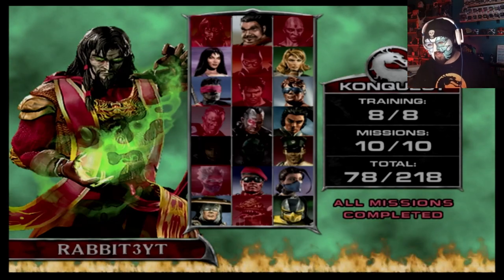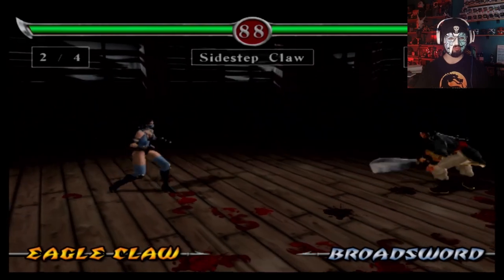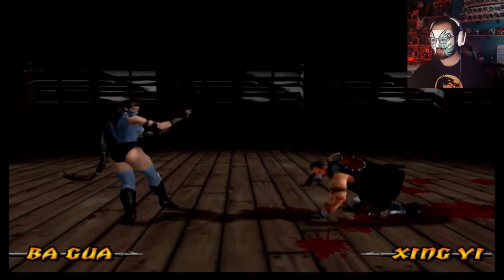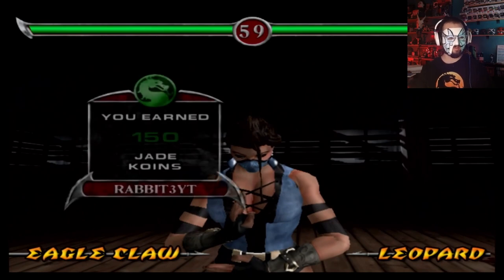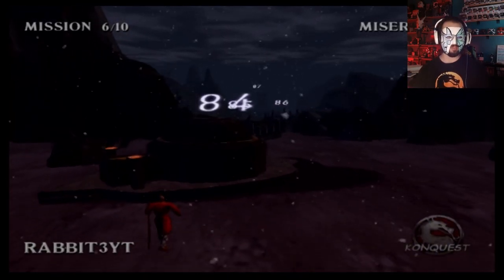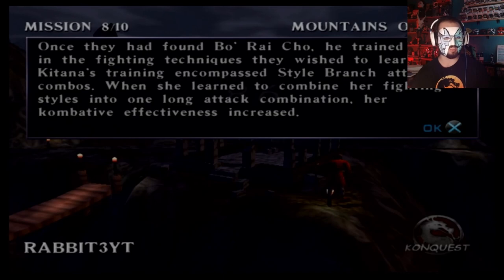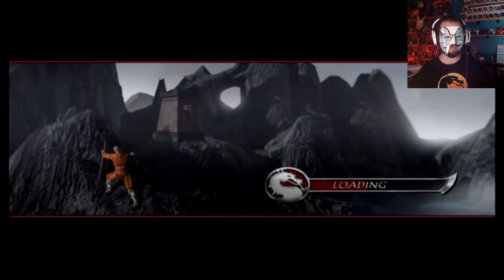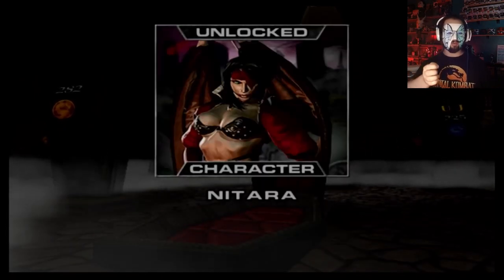youtube video #-7y9rS2vSwI